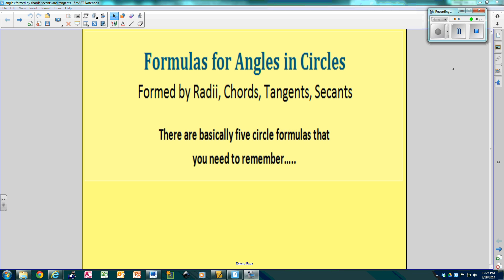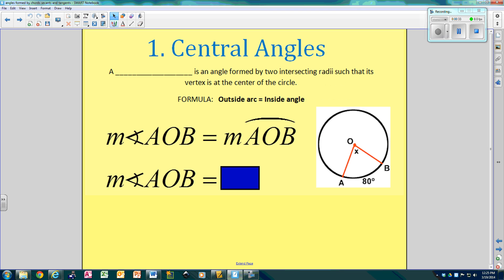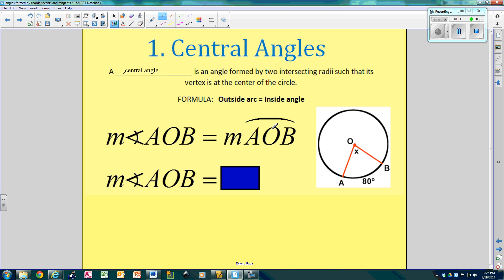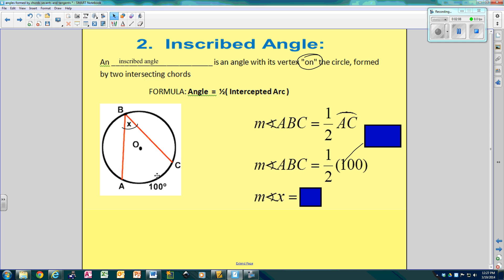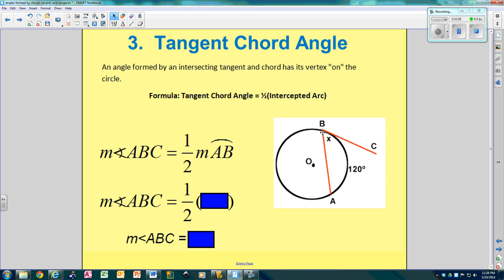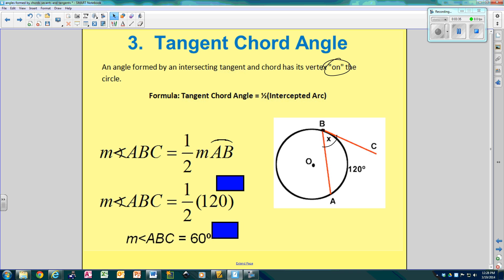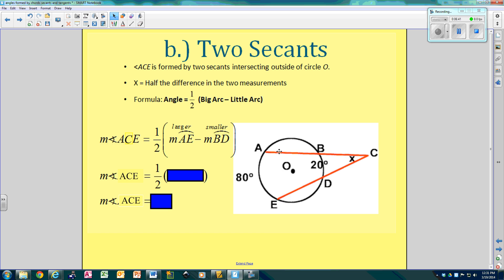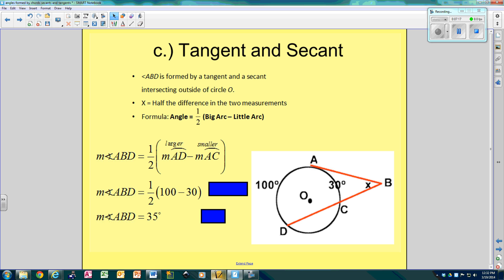inscribed angles, secants & tangents